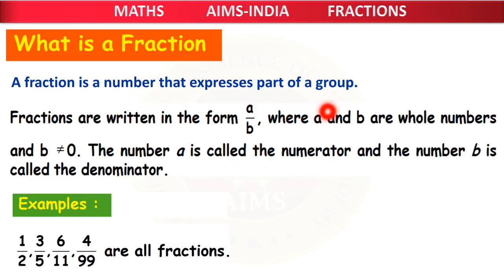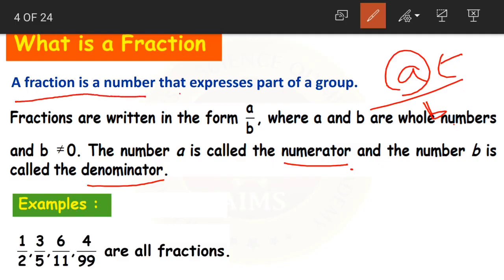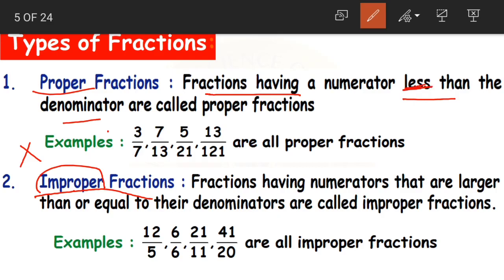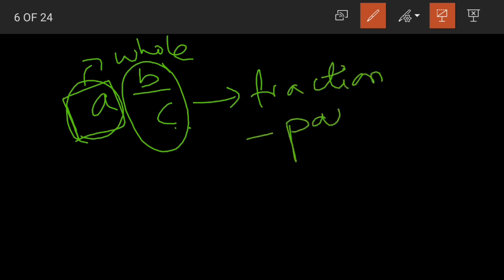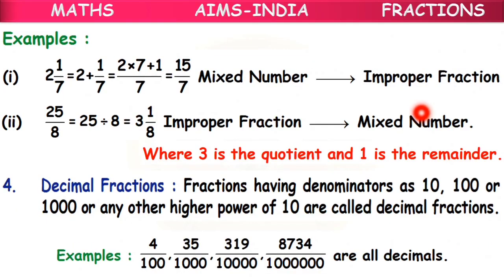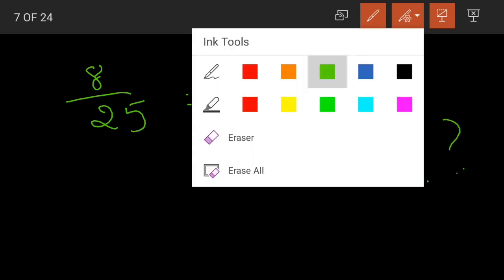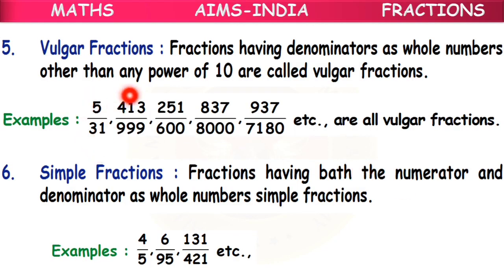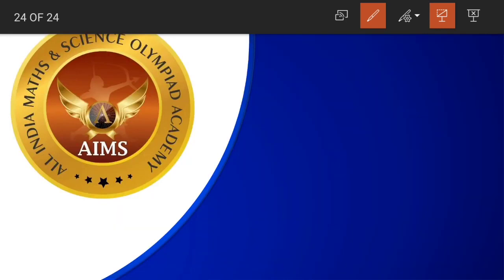7TH OLYMPIAD || MATHS || FRACTIONS || PART 01